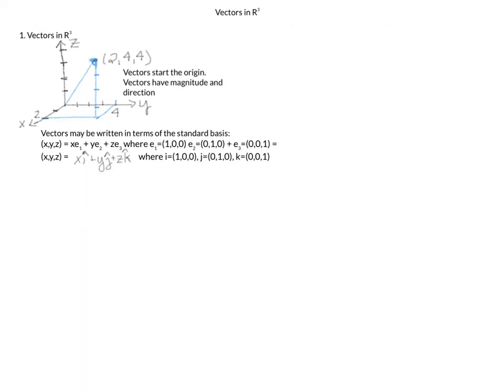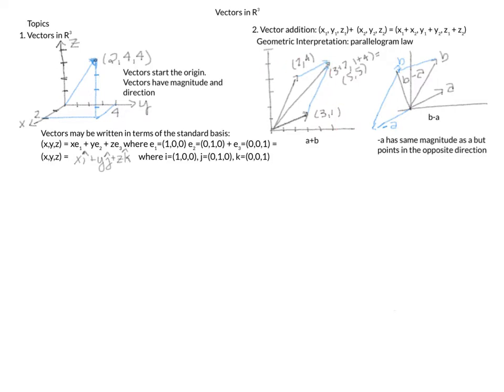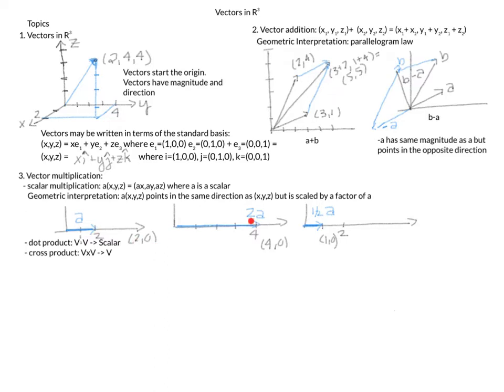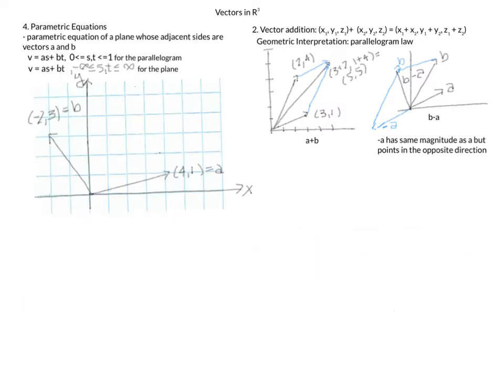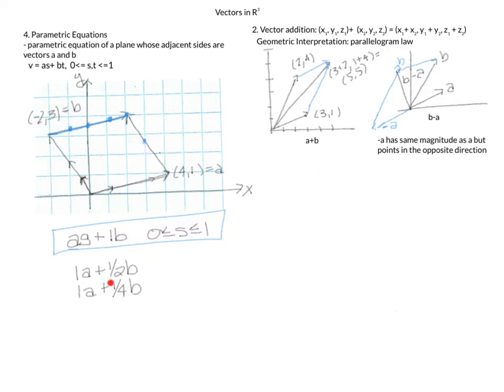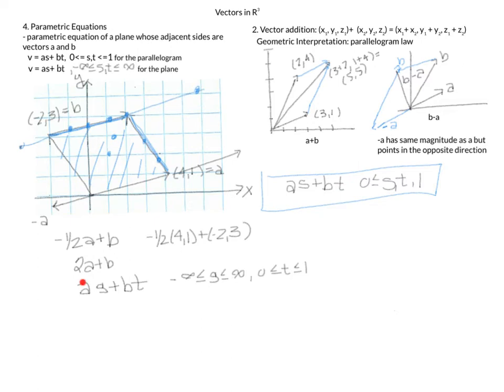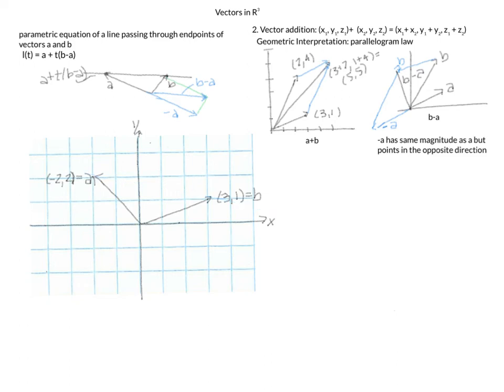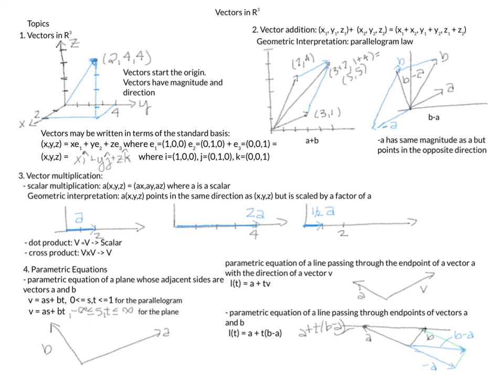Vector Calculus Chapter 1.1: Vectors in R3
This video is part of a series of videos on Vector Calculus. This videos covers vectors in R3 (representation, addition/subtraction, multiplication,) and parameterizations of a line, parallelogram, and plane.
- graphical representations to aid understanding is emphasized